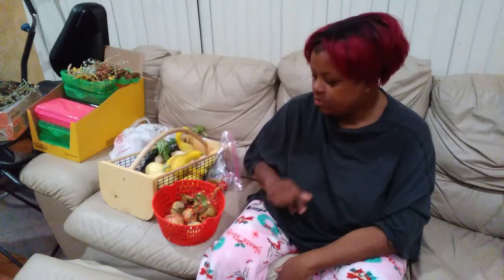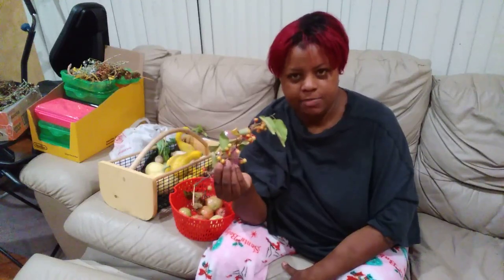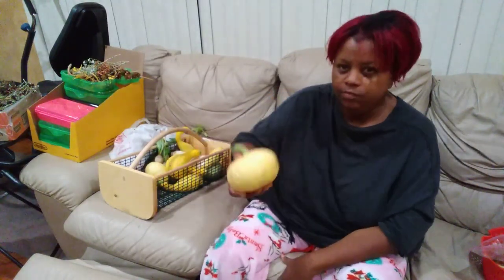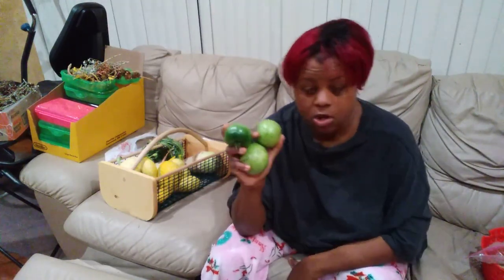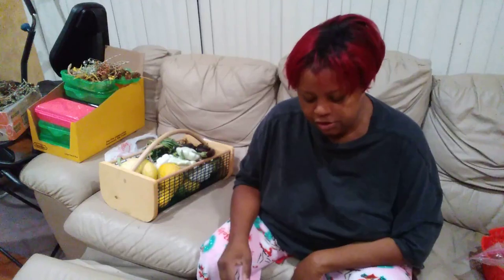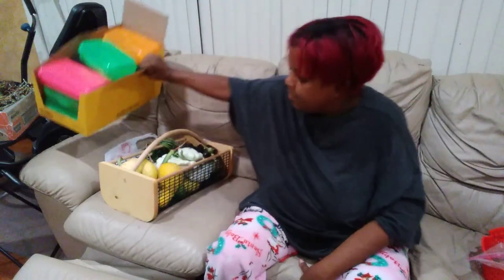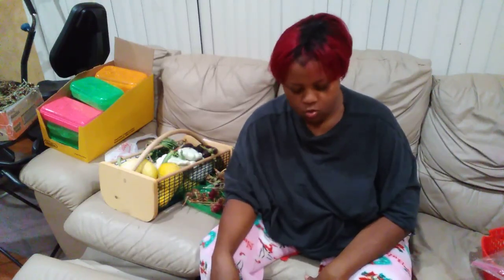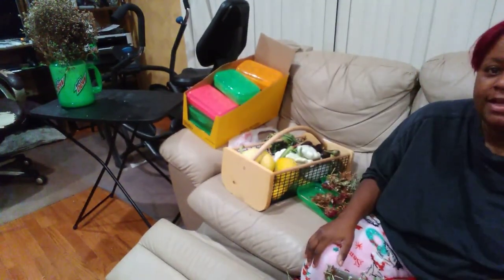HARVESTING BEANS AND BLESSINGS AND APPLES OH MY!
This video was shot on Sunday, September15tb at 5am, but my phone had to be replaced and I am just now recovering more of the lost files. I am a little long in this video, but I was so enthusiastic because that week was truly a BOUNTIFUL HARVEST! I also recalled the Lemon cucumber seeds were gifted to me by Angel & Trinity@UT33200 Channel. Thank you guys for being such a wonderful & vital part of the gardening community, we are blessed by your friendship and your knowledge! "Blessings of Bounty and May Your Garden always Bring You Joy!"